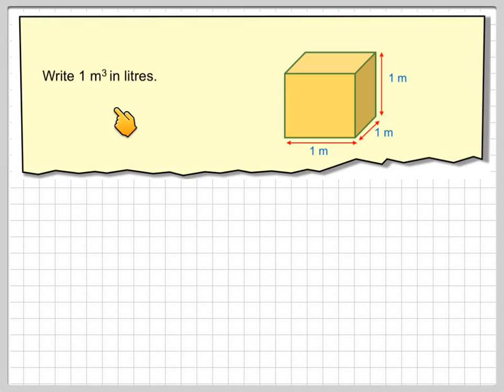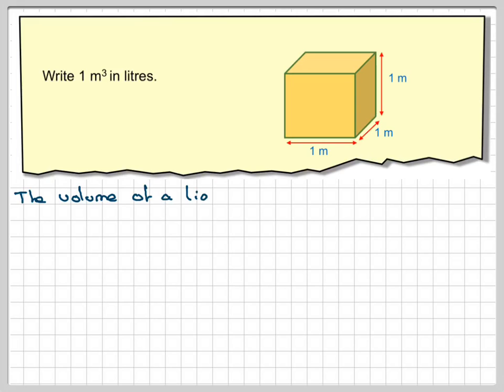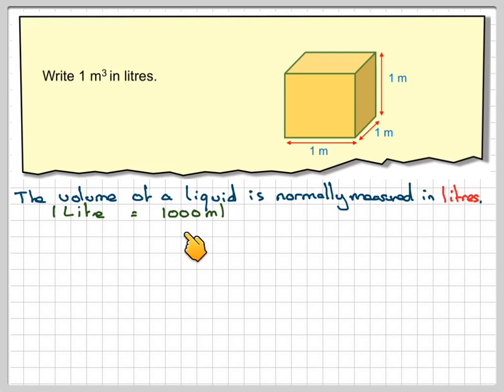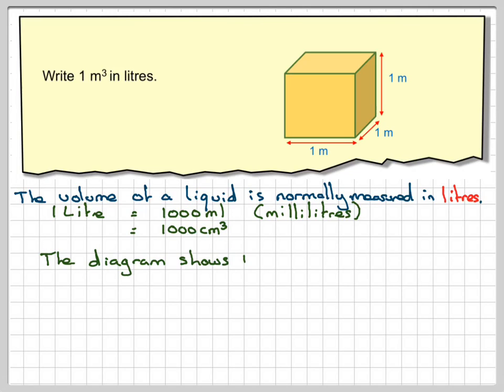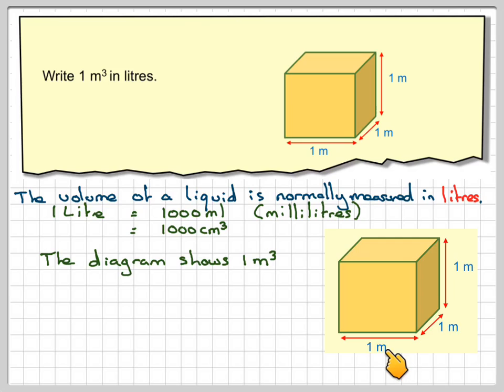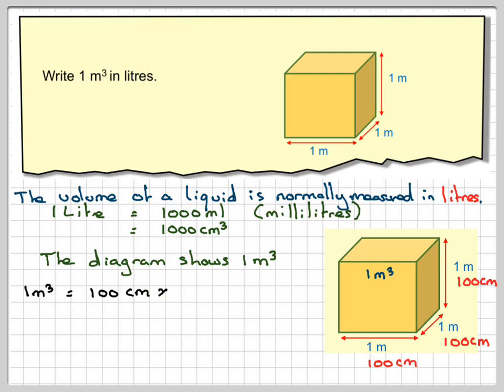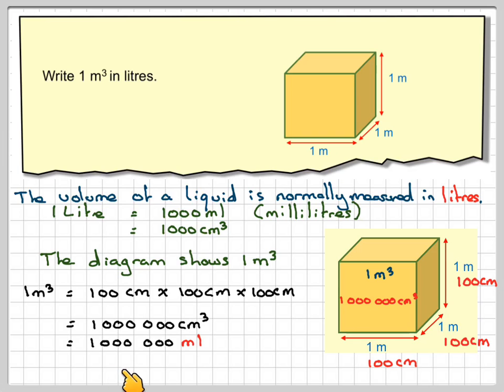The volume of liquids